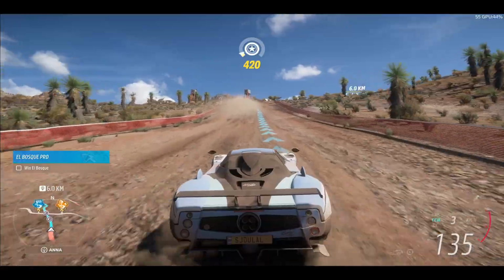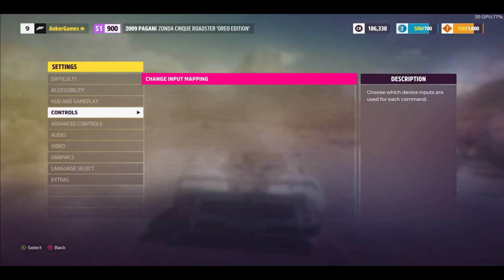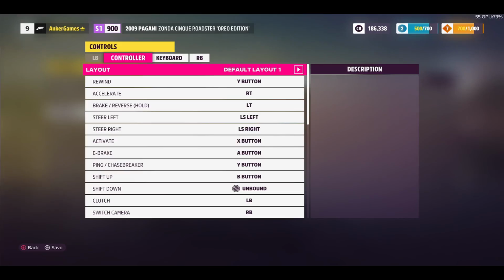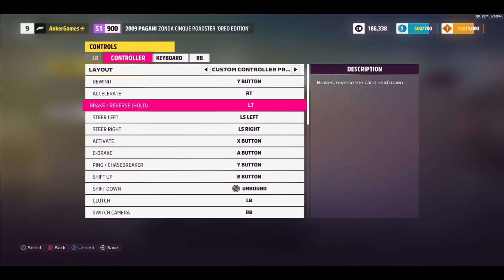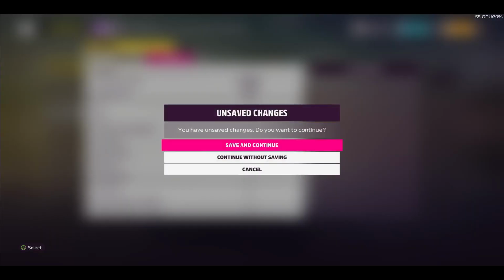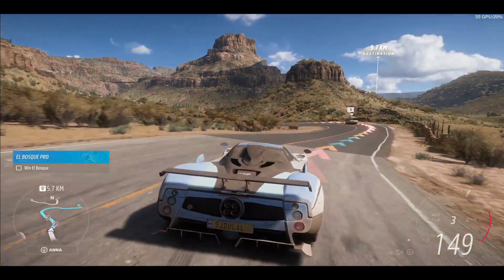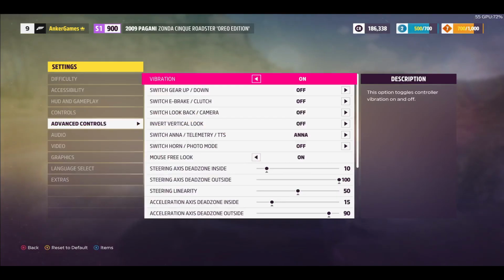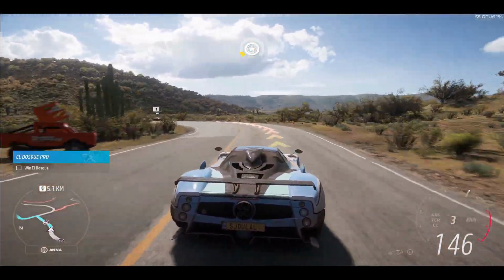Master Forza Horizon 5 Controls! Customize Your Settings Like a Pro (2026)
Want to customize your control settings in Forza Horizon 5 on PC? In this tutorial, I'll show you how to change your keyboard, controller, or steering wheel controls to match your driving style and improve your gameplay experience.